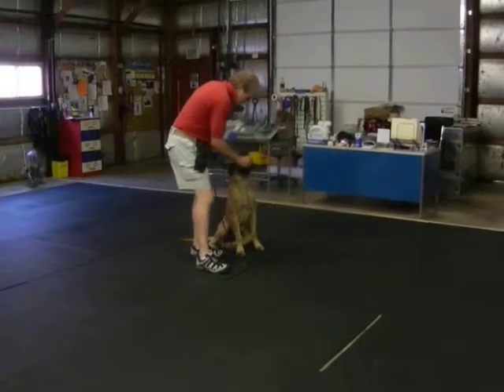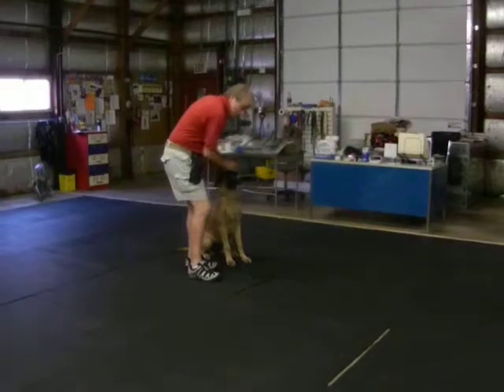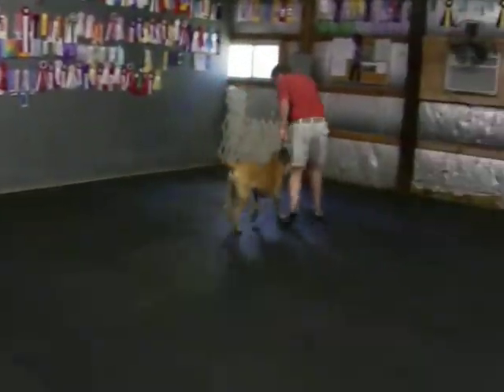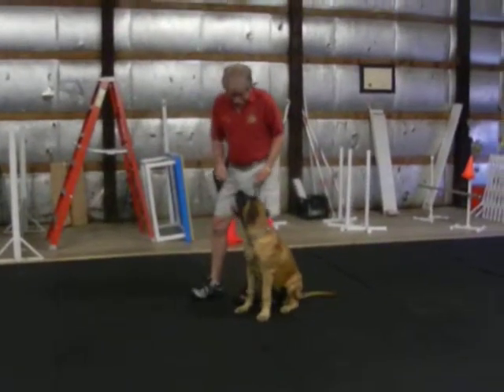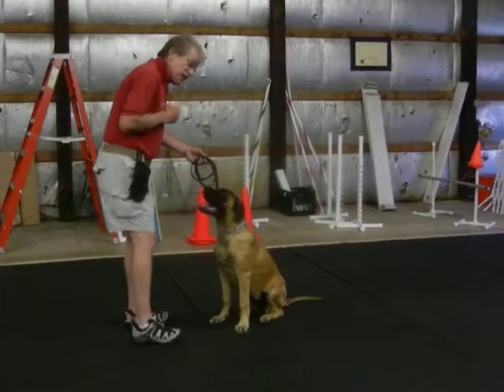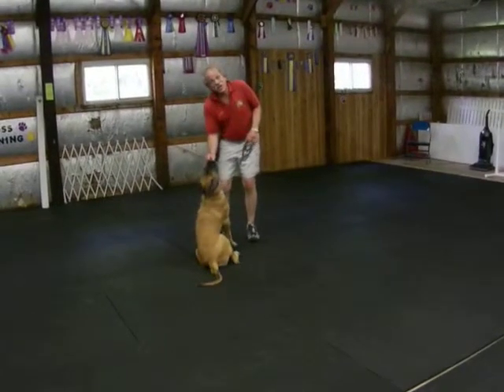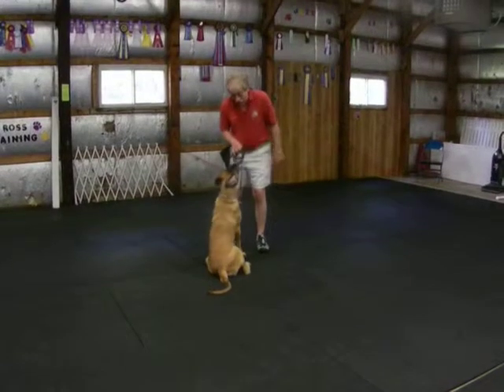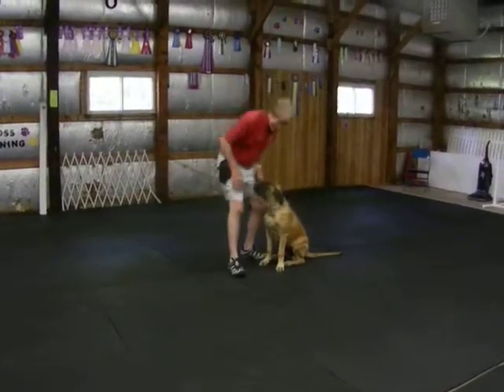Allan Ross Dog Training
Tootsie Z. is a 6 month old Mastiff in her first week of Board and Train.  Here we practice an obedience pattern in the Canine College.  I include a "sit" in motion , the recall game with a left finish and a call to front with a finish from the right.  The idea is now to teach her how to behave in social situations.  She is still a puppy.  Distance from stimulus  makes handling easier as you still have a puppy  Work at her ability and comfort distance and your patience will be rewarded.